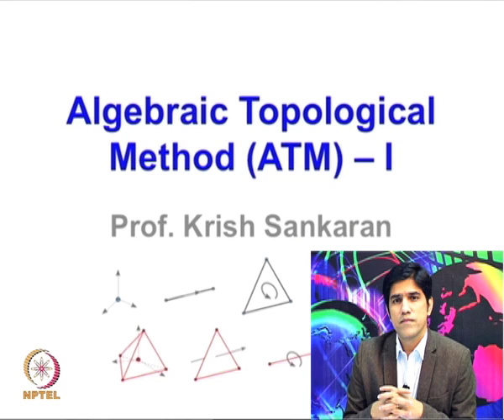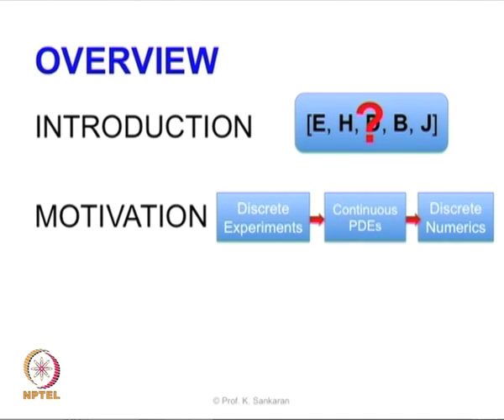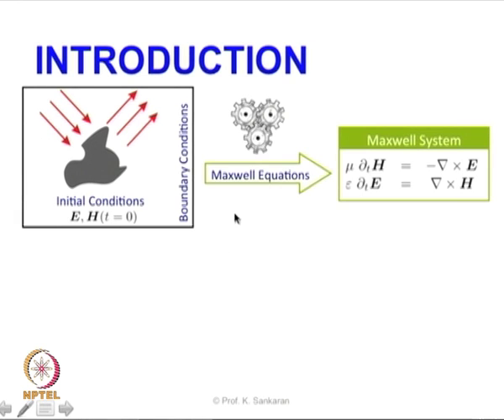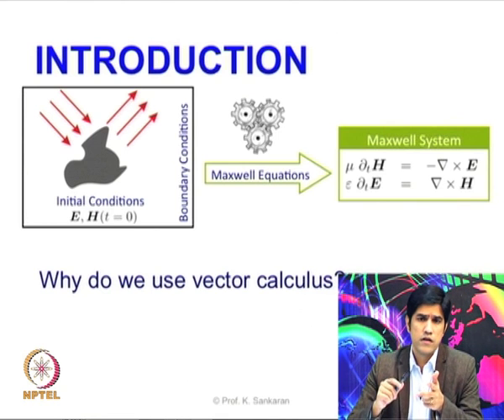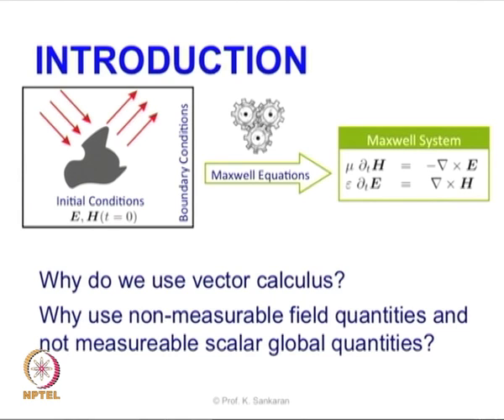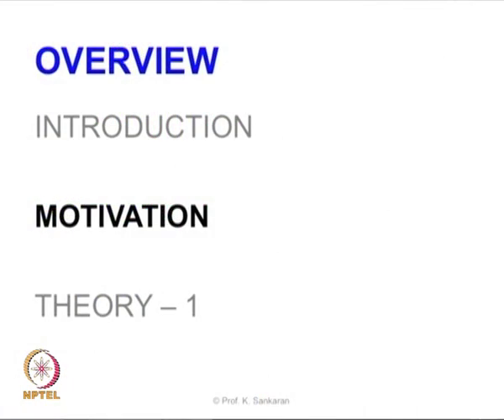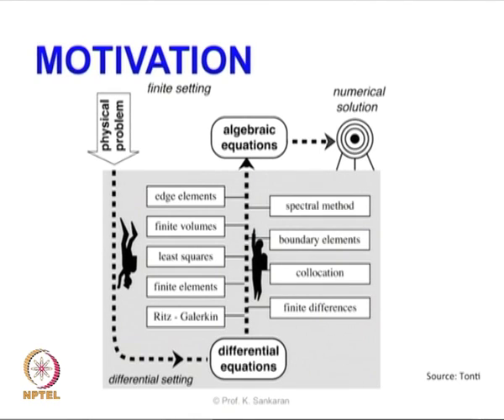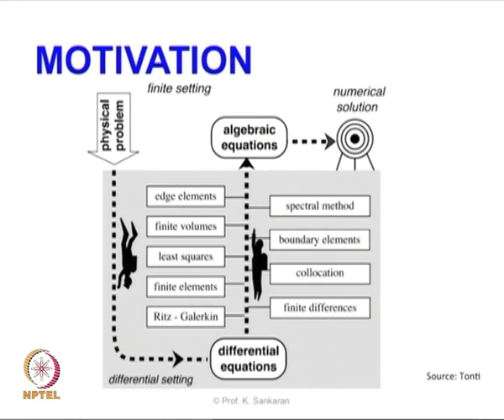Lecture 36 - Algebraic Topological Method - I